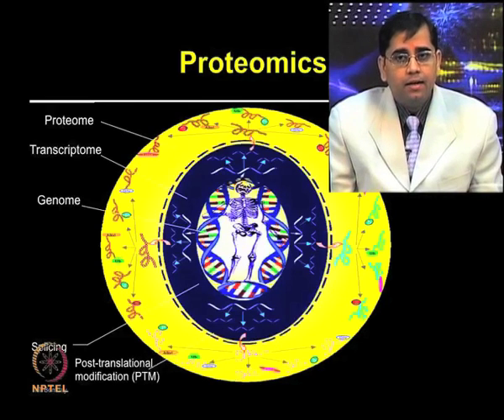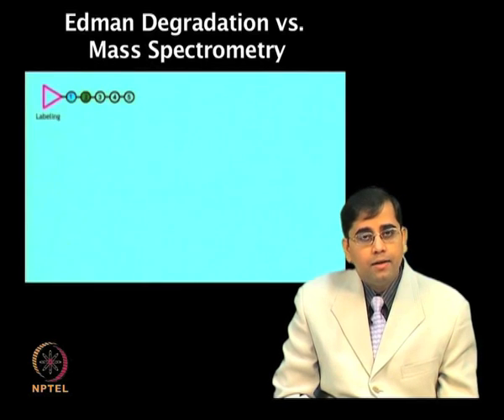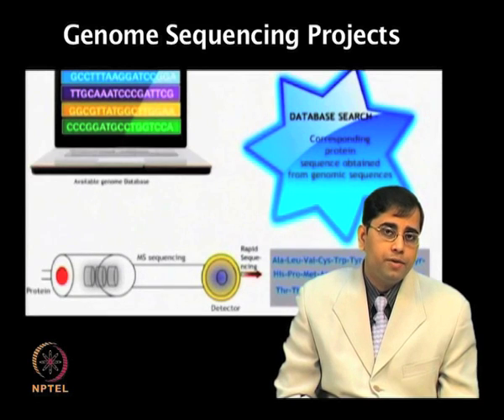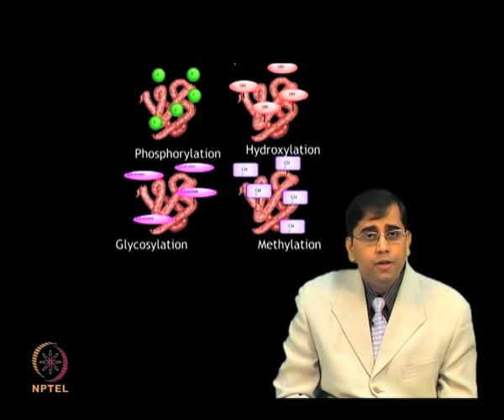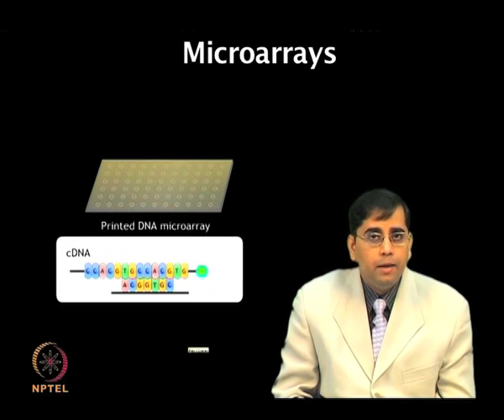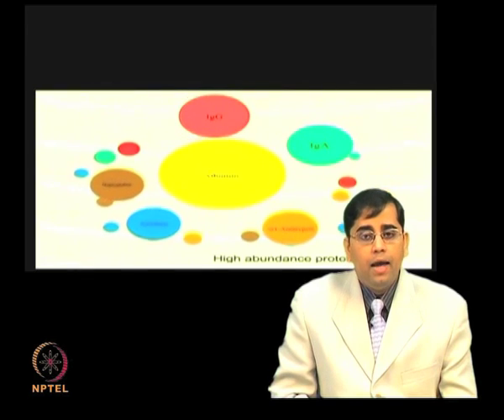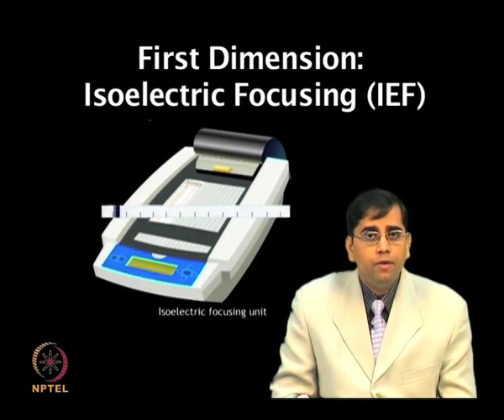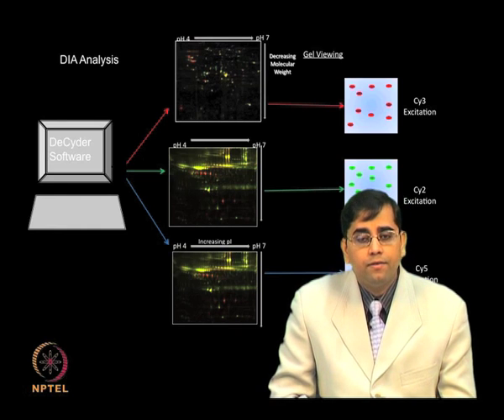Introduction to proteomics